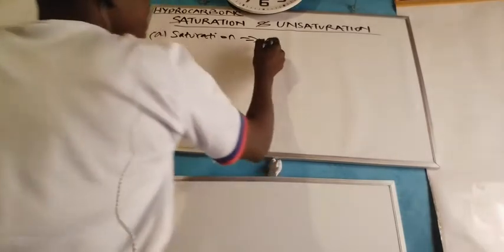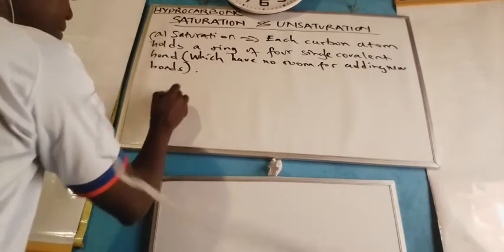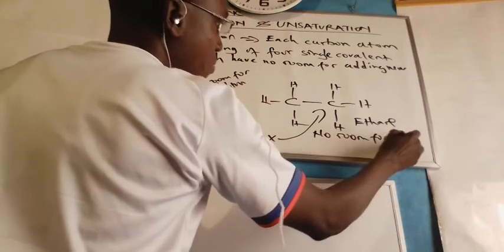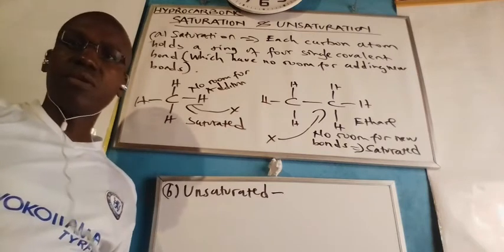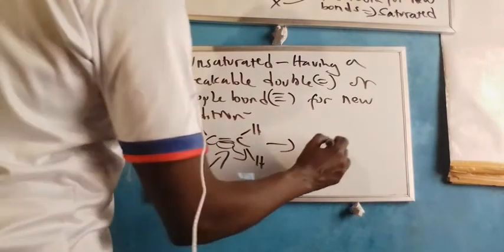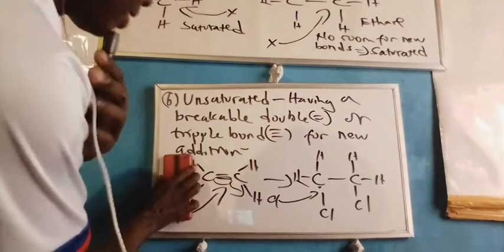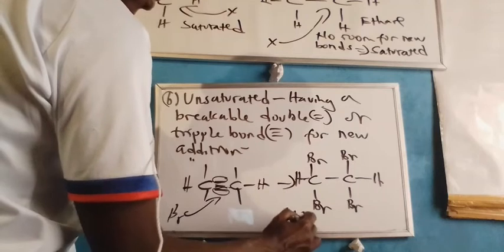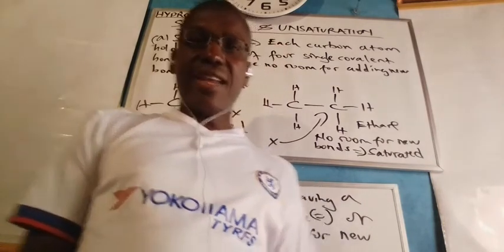Saturation Of Hydrocarbons